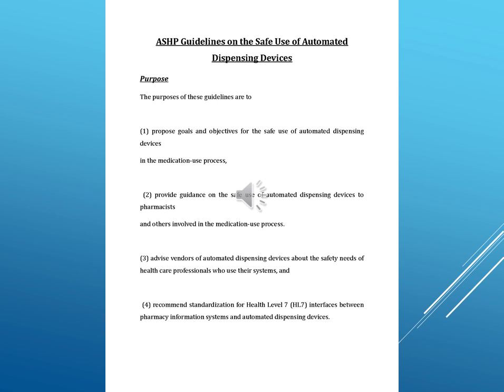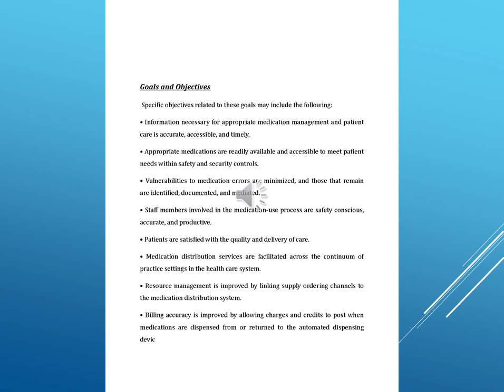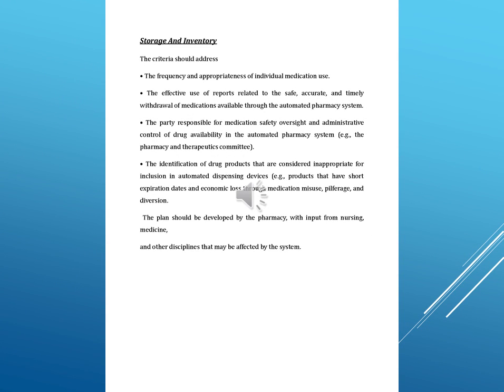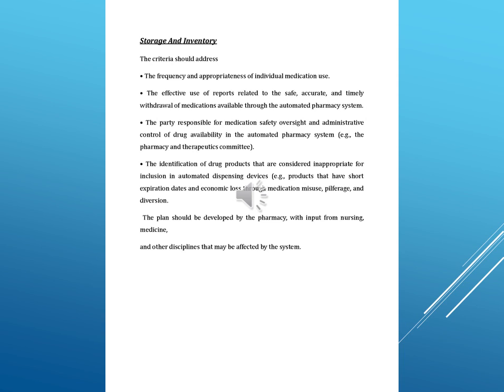HPT: guidelines on aut devices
THIS MODULE HELPS TO UNDERSTAND AUTOMATIC DEVICES USE IN PHARMACY SYSTEM
WISH U SUCCESS
EONETVIMK999